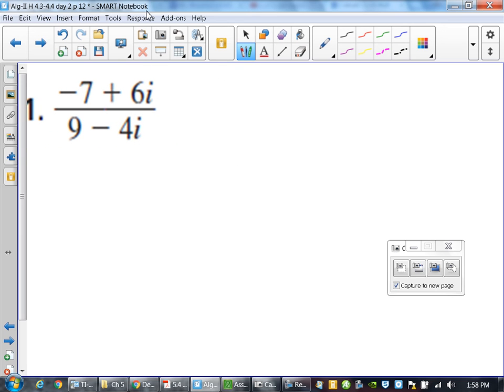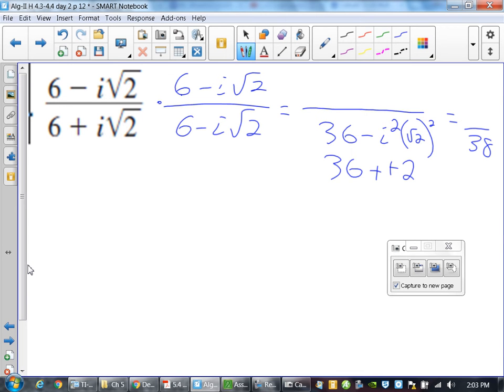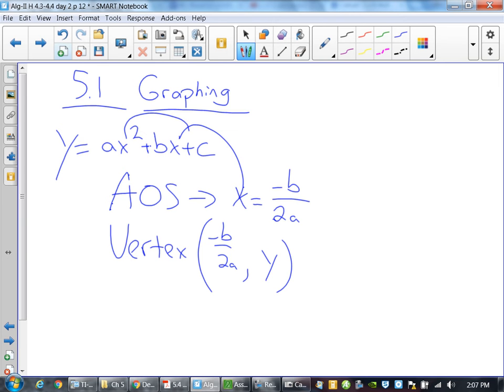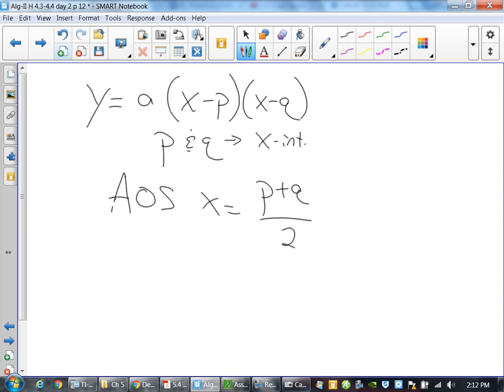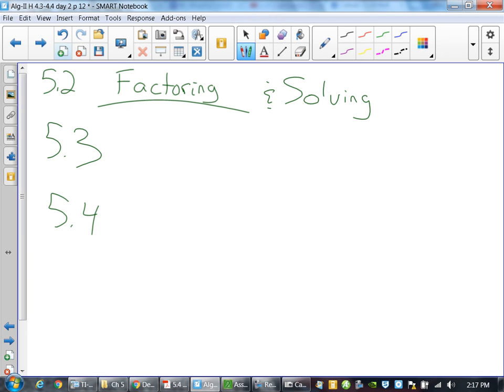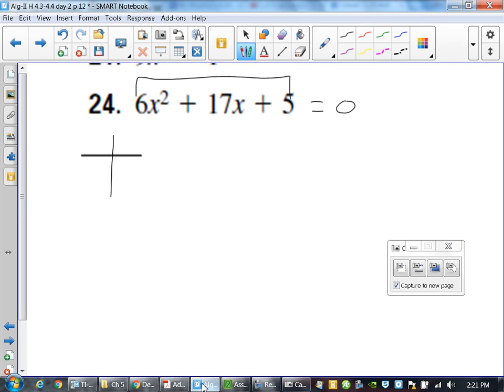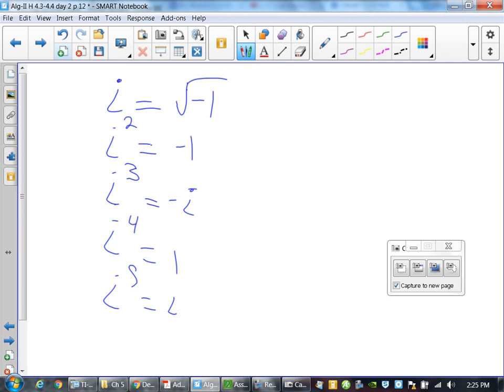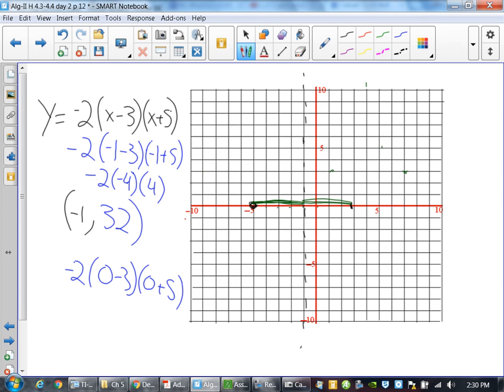September22 5 1 5 4 review day 9 22